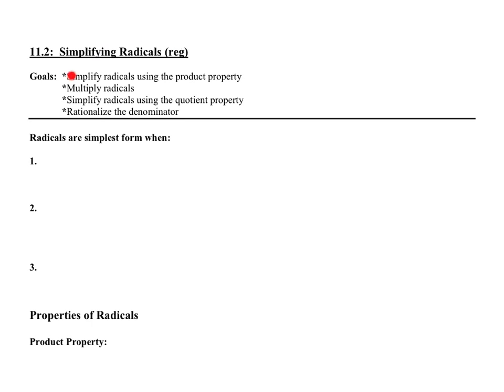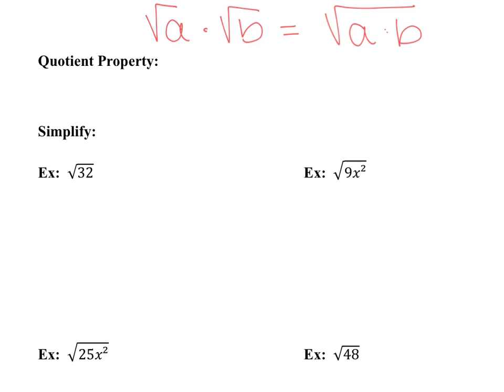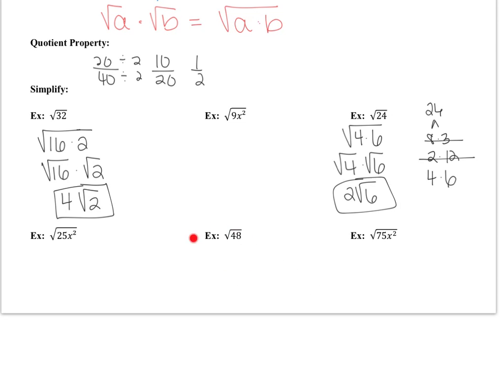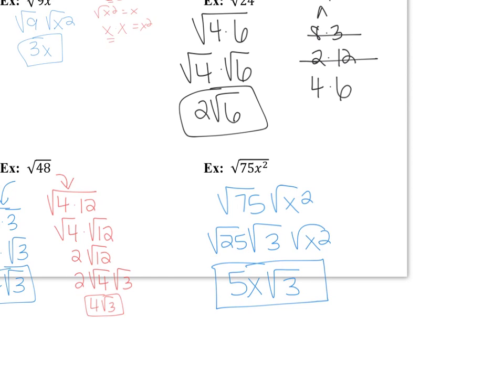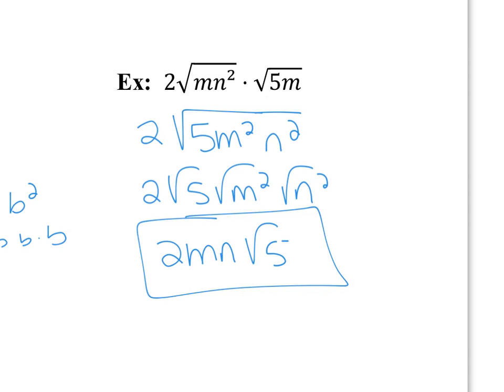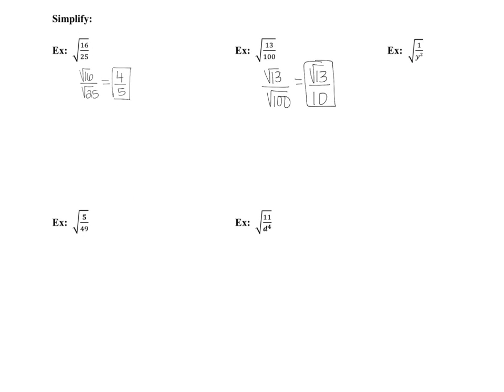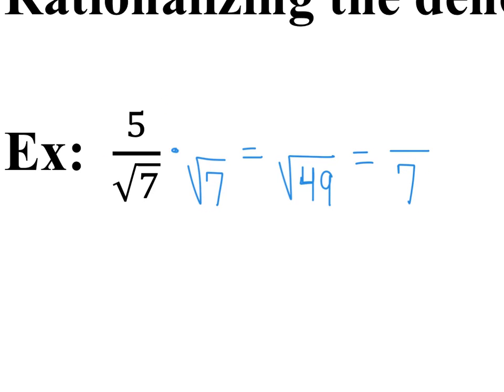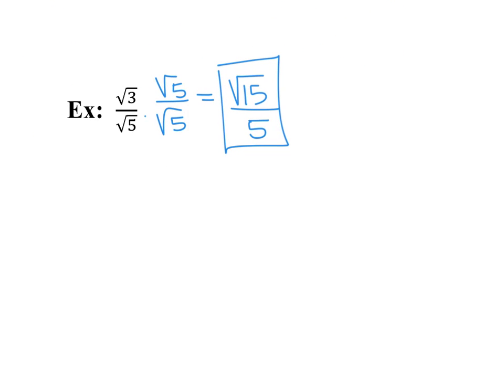11.2 REG Notes Walk Through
A notes overview of how to simplify radicals